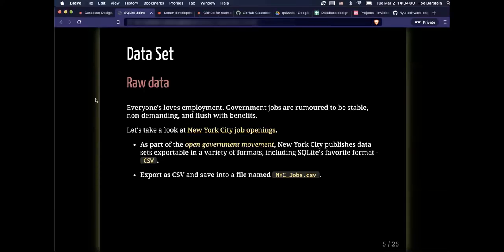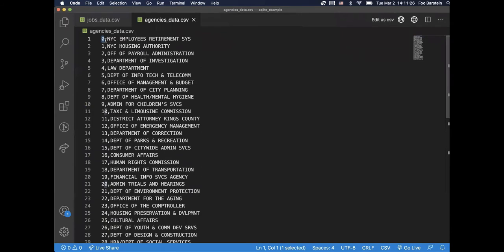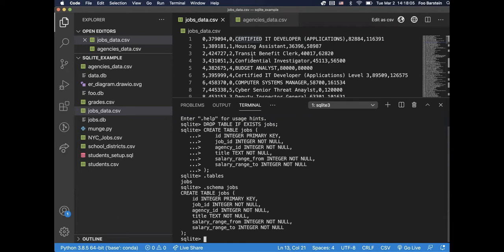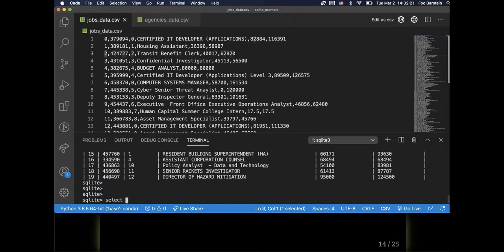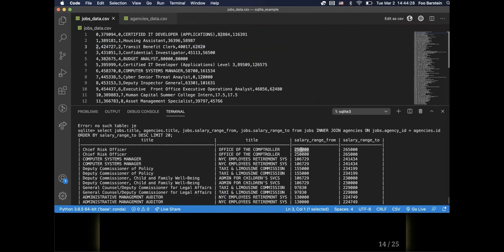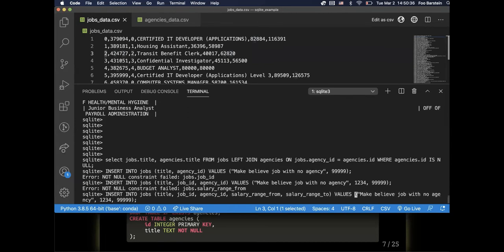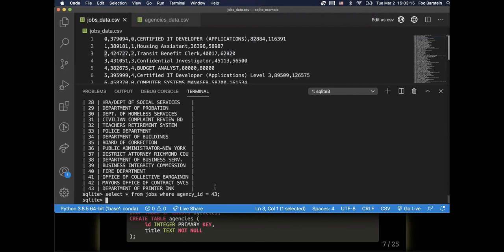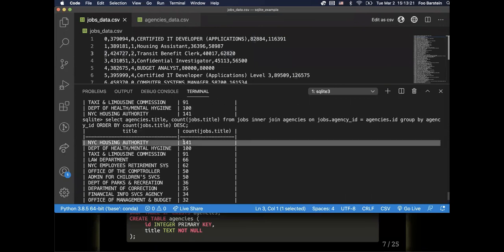SQL Joins with SQLite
An overview of SQL joins.  We explain the concept of joins, and then see examples including inner joins, left joins, and [sort of] right joins.  Once we have established the purpose of joins, we begin to apply them to data analysis, including SQL functions to do some simple statistical analysis.

--- Contents ---
00:00 - Overview
00:28 - Example Data Set
02:58 - Munge the Data
03:41 - Data Normalization
04:16 - Data Anomalies
04:52 - Surrogate Keys
05:39 - Primary Key / Foreign Key Relationships
06:36 - Set Up Example Data
09:44 - Create Tables With Relationship
10:18 - Primary &amp; Foreign Keys
10:51 - Inner Joins
13:39 - Filtering Results By Criteria
15:10 - Referential Integrity
15:36 - Left Joins
16:44 - Find Any Missing References
19:00 - NULL Values in Left Joins
20:54 - Outer Joins
22:52 - Right Joins
23:35 - Joins Recap
30:21 - Left vs Right Joins
35:41 - Quiz Question